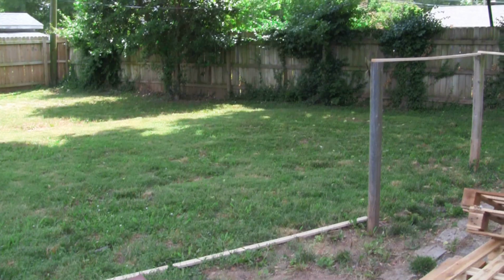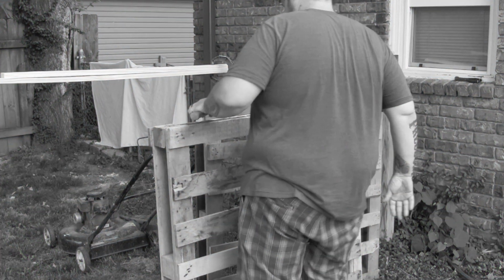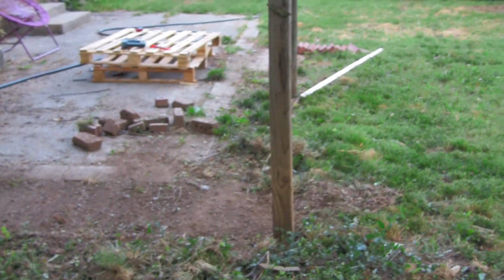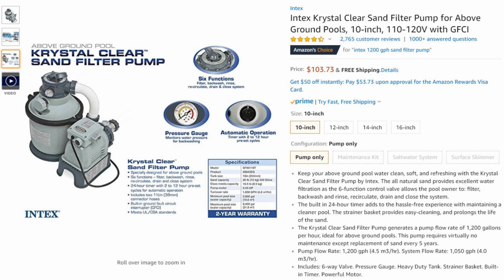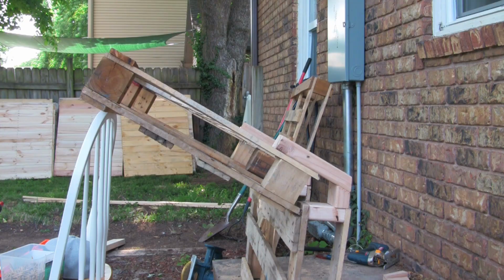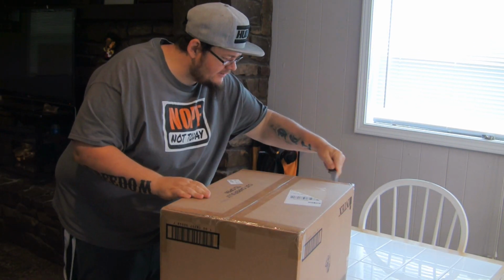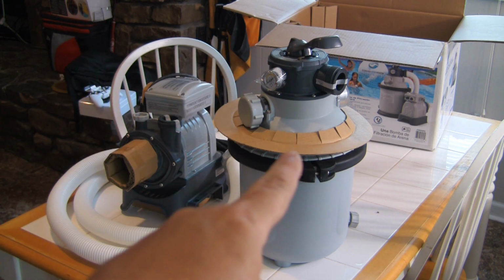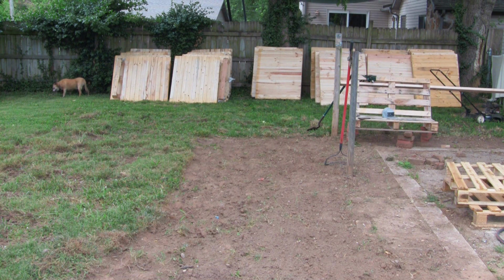The Backyard Project!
D.I.Y PALLET SWIMMING POOL!
In this Series we will be building a Swimming Pool, Deck and Lounge Area in the backyard with a $1,00 Budget. Most of this build will be done using Pallets both new and old!